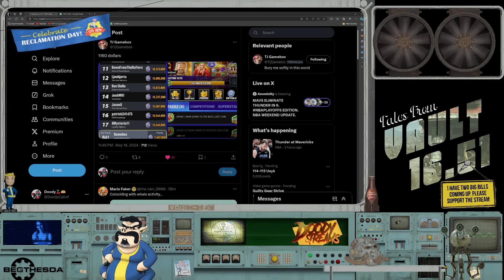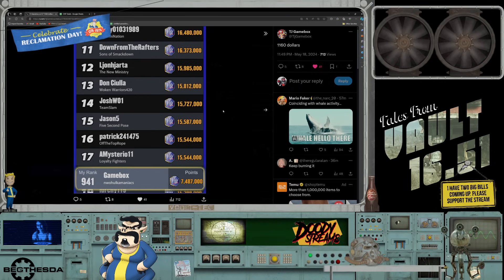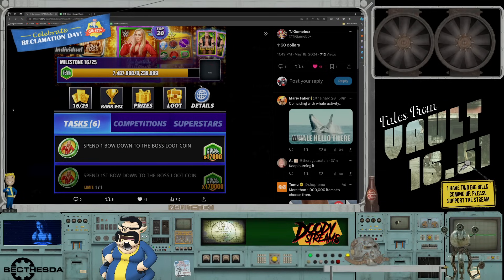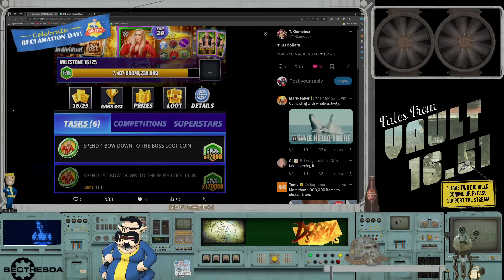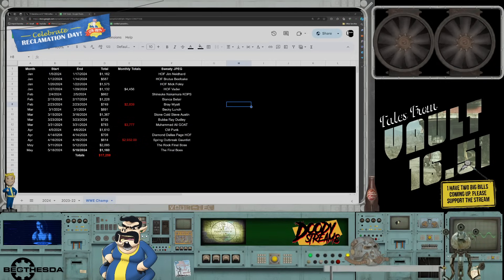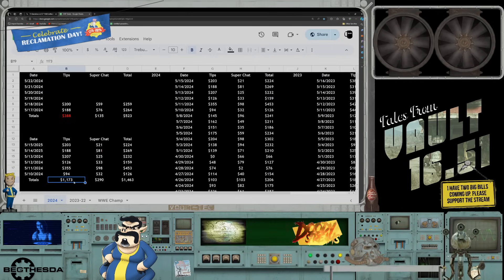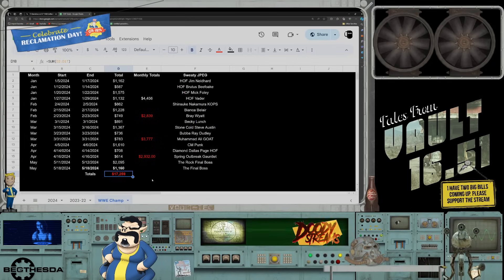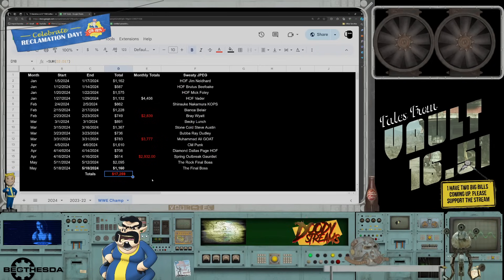Breaking! DSP Wasted $1160 On WWE Champions. Phil Has Spent $17,259 This Year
Timestamp
0:00                $1160 on WWE Champions